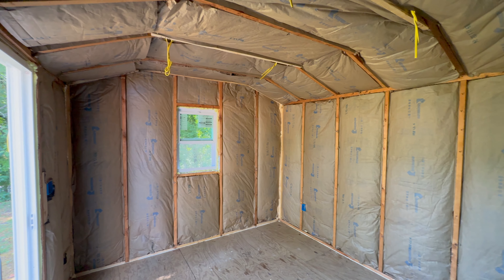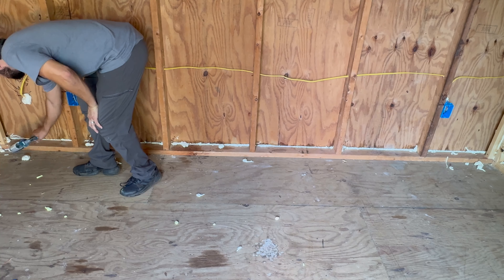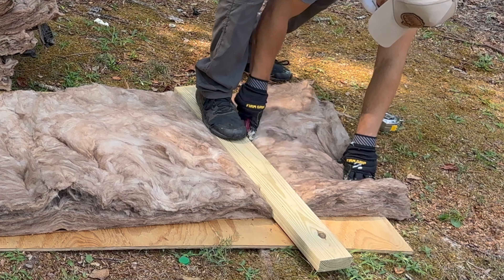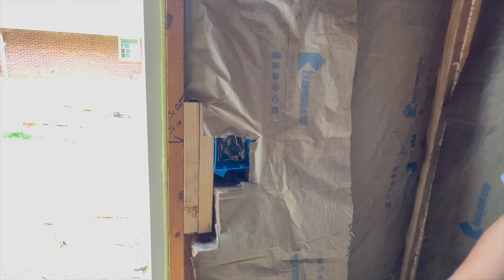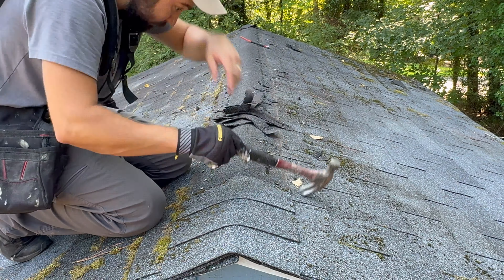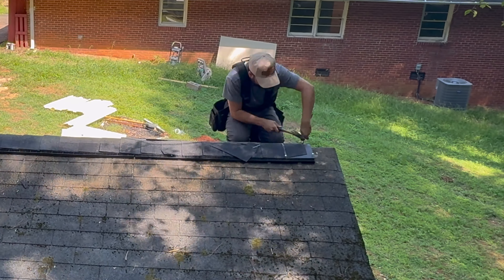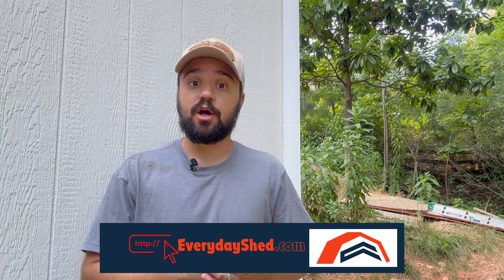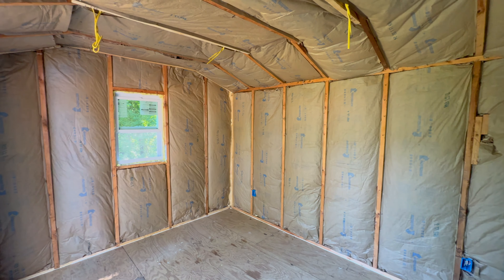Simple and Easy DIY Shed Insulation - NO Soffit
List of My Favorite Tools for DIY Shed Builds

Thinking about finishing your current backyard shed?
Fifth Step is all about insulating the shed the right way.